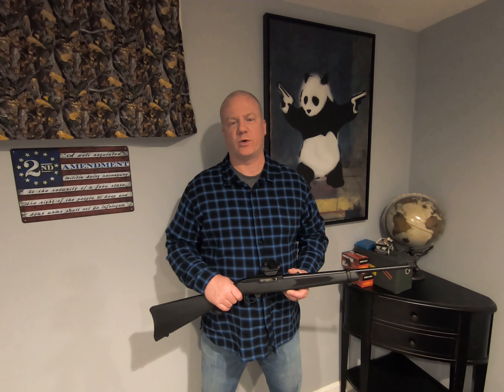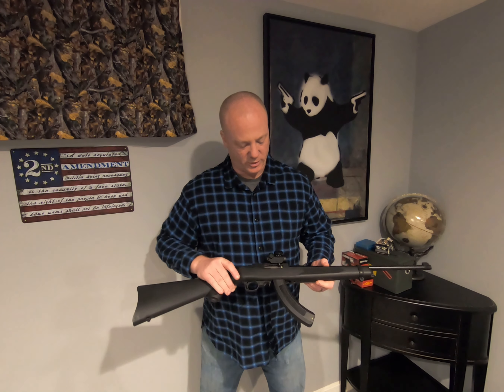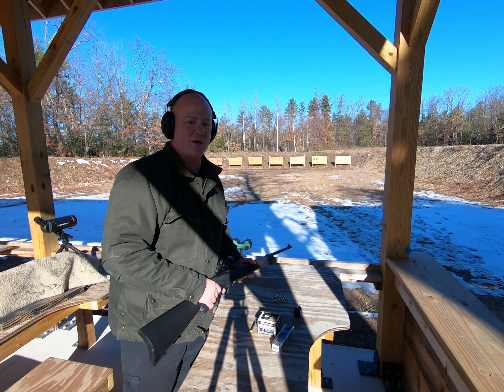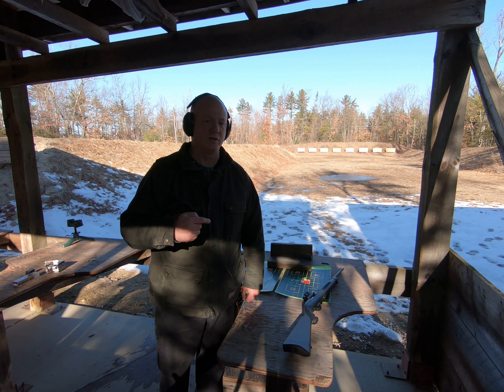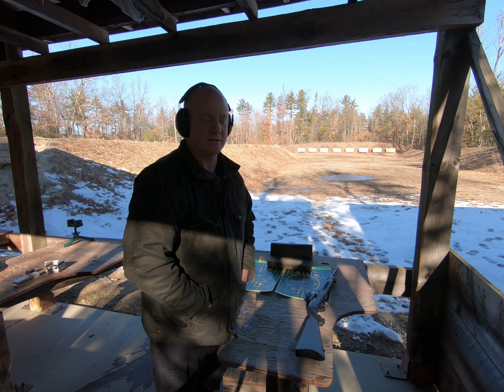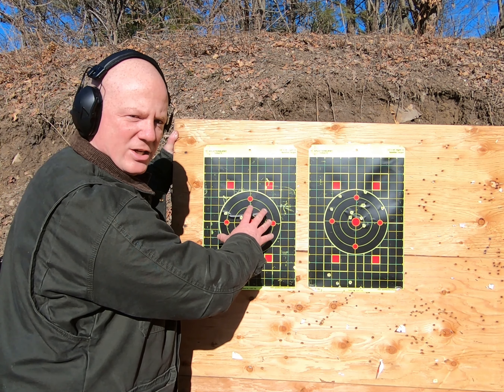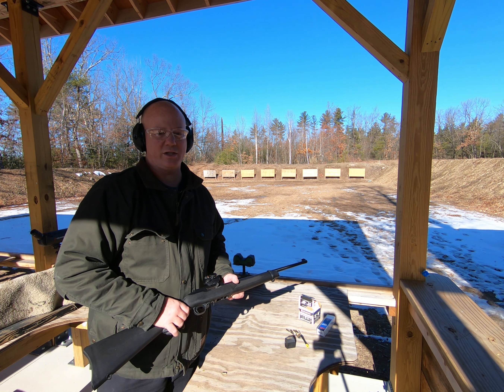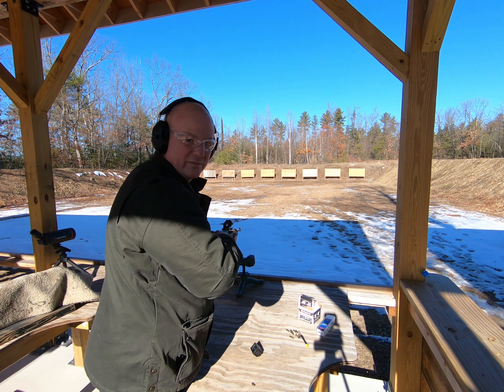My Ruger 10/22, is it a good option in a bug out situation??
A great day with one of my favorite and first option rifles to run out the door with!!